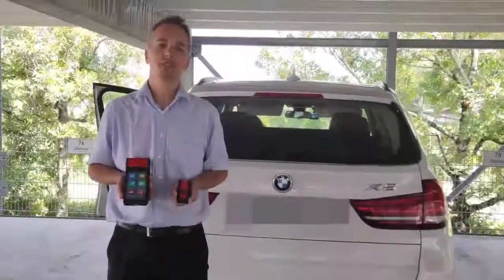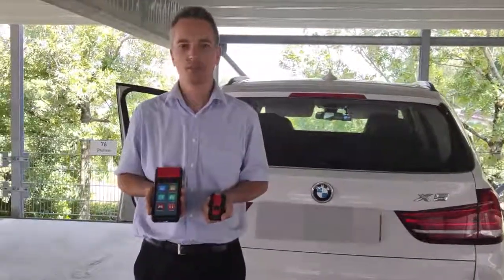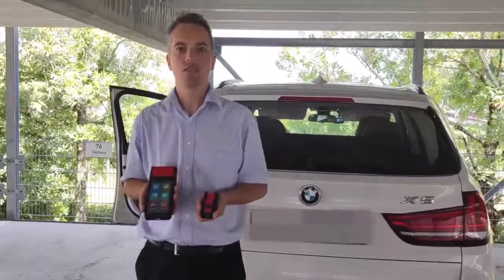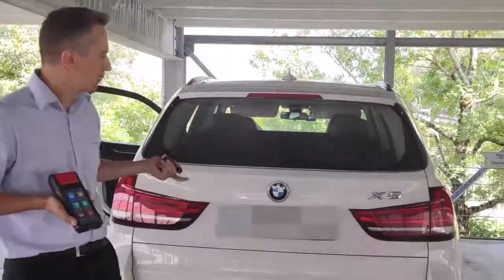Autel MaxiBAS BT608 Electrical System & Battery Tester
The feature-rich Autel MaxiBASBT608 batterytester and electrical system tester applies Adaptive Conductance, a proprietary Autel technology that identifies low capacity batteries. It displays a quick health status of the existing battery, registers a new battery and performs advanced battery and electrical system diagnostics.